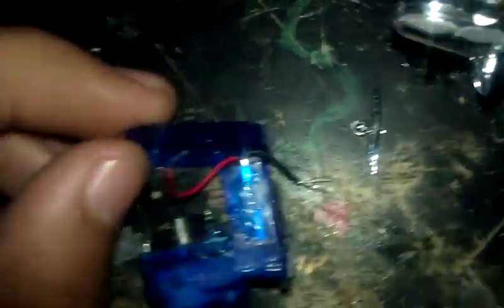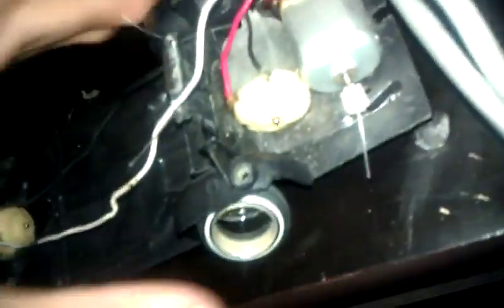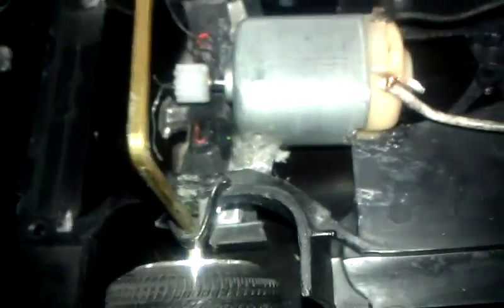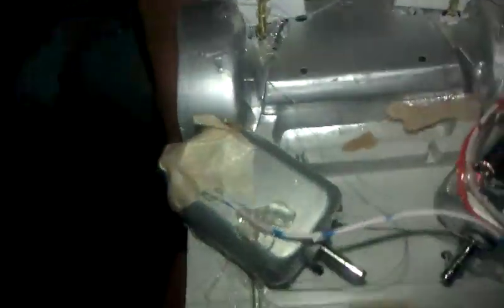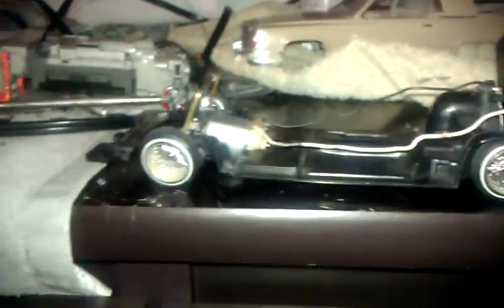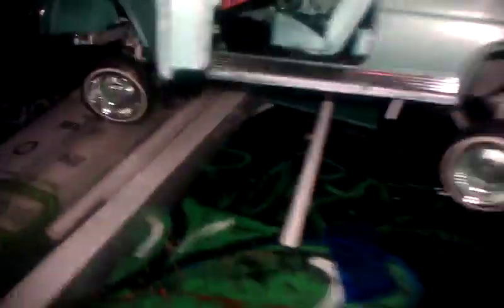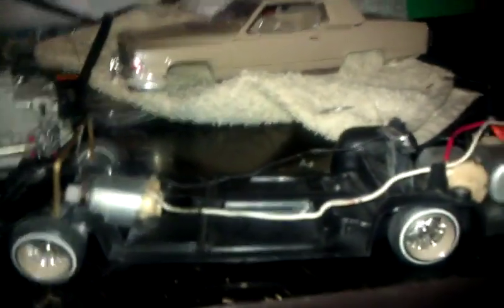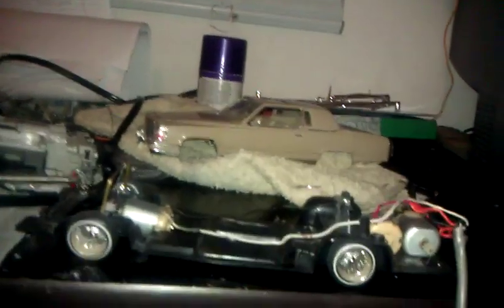How to hydros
How to on simple hydro setup using t spiders and u bars 3 motors and still have interior also advice to modify the servos to allow them to fit together